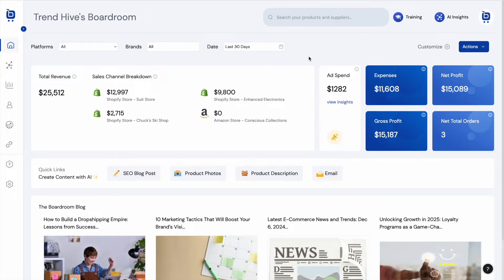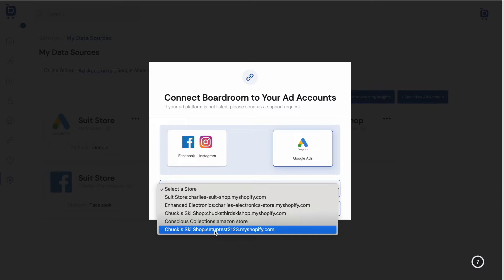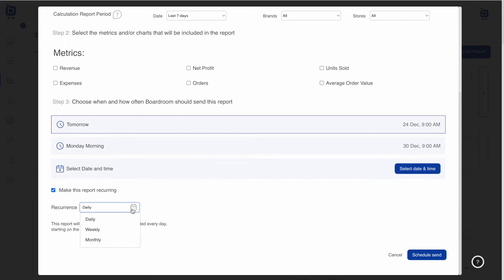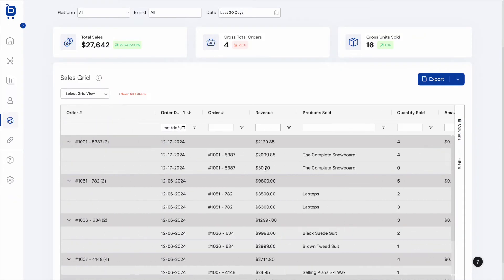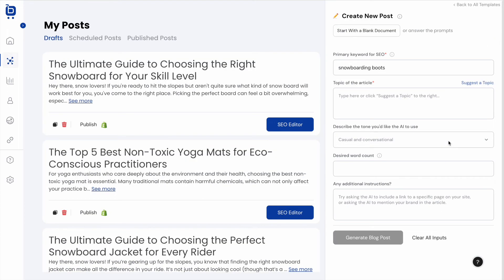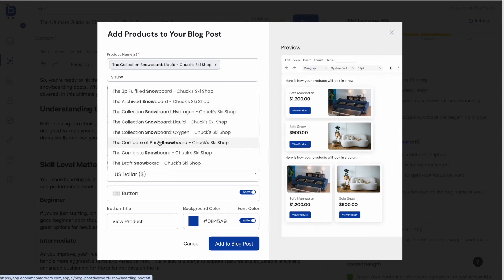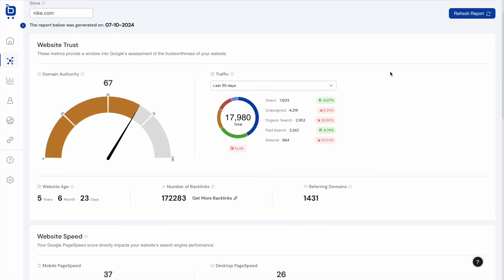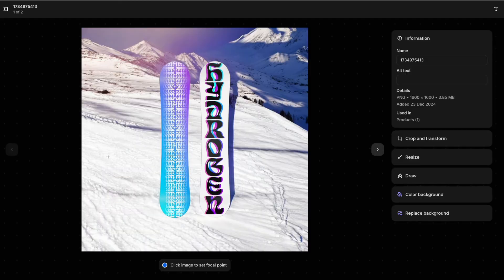SPEED RUN: e-commerce dashboard app review in under 10 minutes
Hang on tight, it's gonna be a wild ride!

Boardroom has a lot of features. In this video, we run through *most* of them in less than 10 minutes.